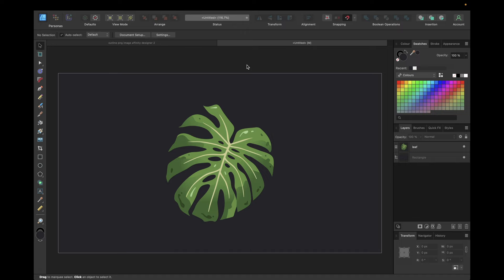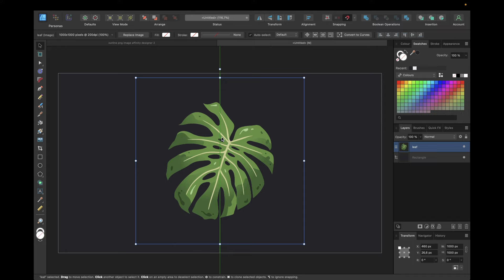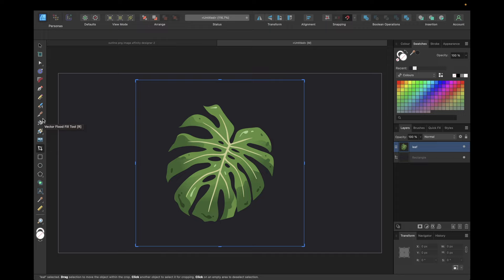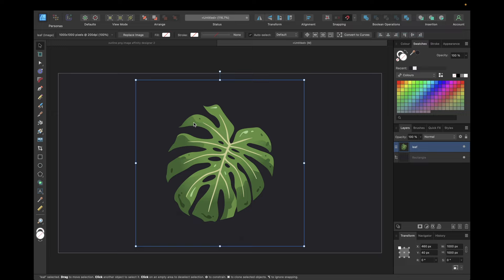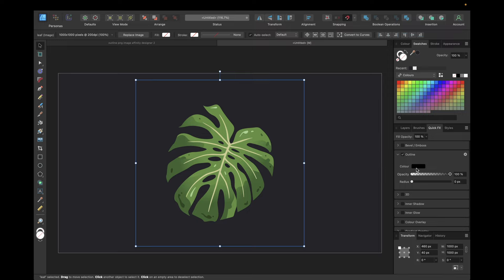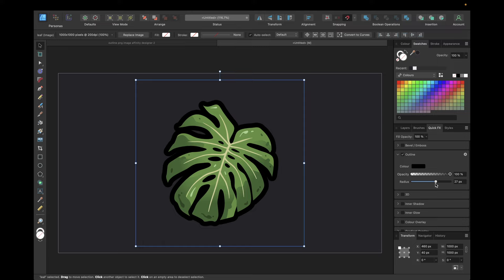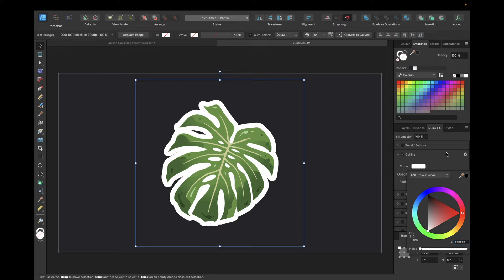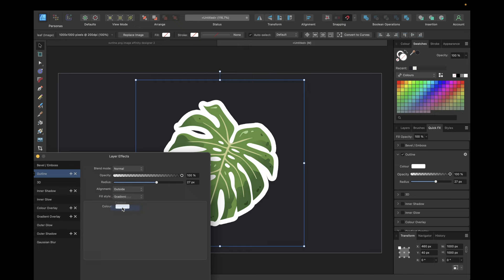Outline a png Image with Affinity Designer 2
Today's tutorial is about affinity designer 2 – and how you can outline a png image using quickFX. Enjoyed watching?